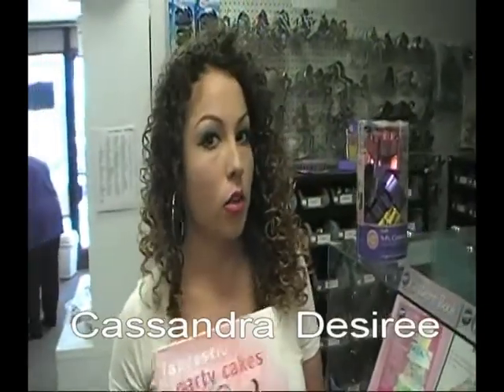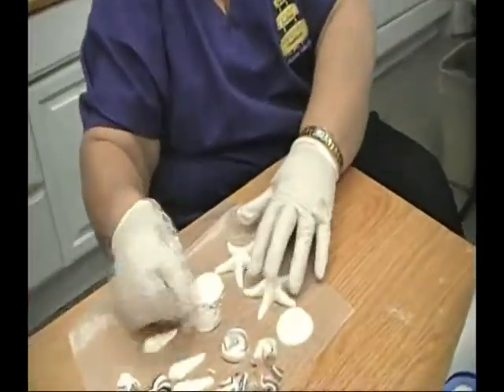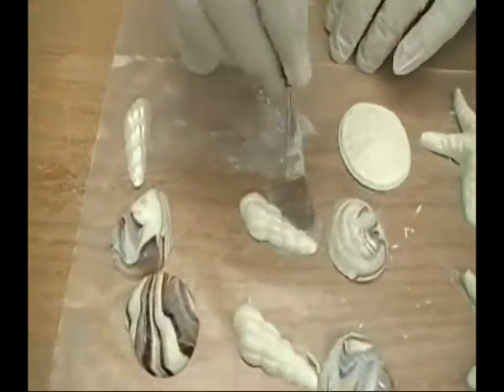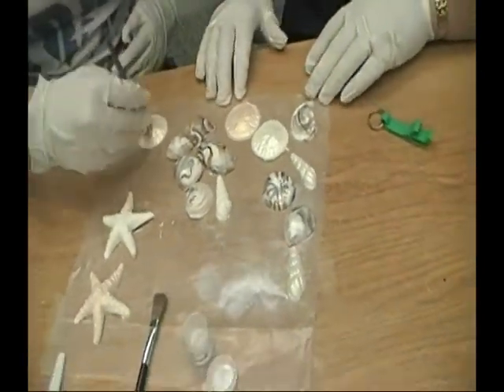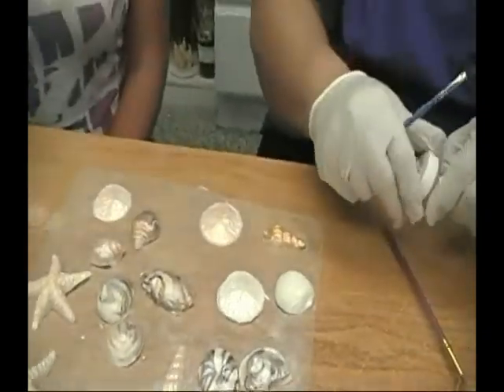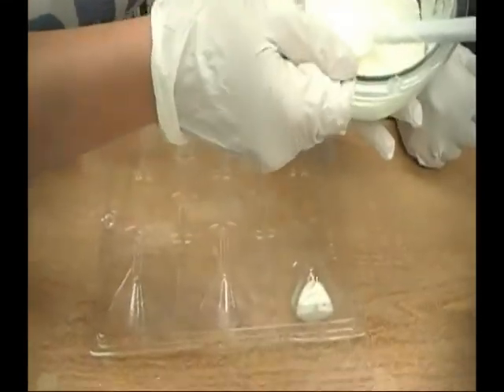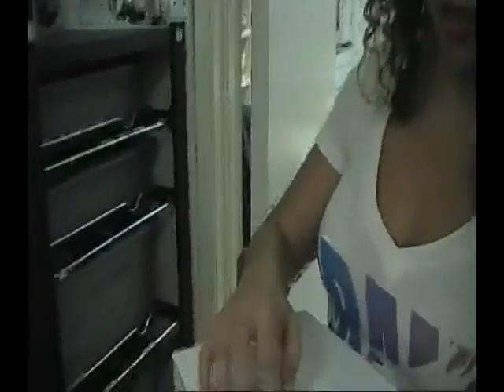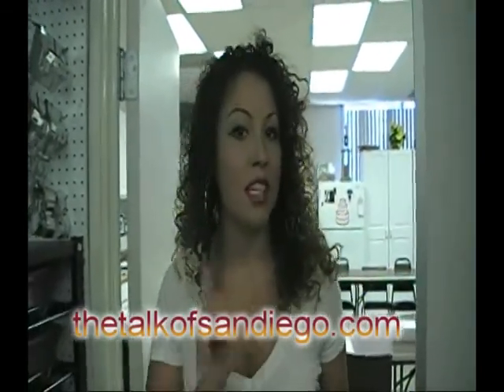The Talk of San Diego visits "Do it with Icing" with Cassandra Desiree pt III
This video features The Talk of San Diego as they visit "Do it with Icing" with Cassandra Desiree. This is episode 3 as owner Linda Bills shows Cassandra how to make  chocolate treats while discussing the different classes & programs they offer at their store in kearney mesa. This episode wraps up all the stuff they made in episode # 1 & # 2.